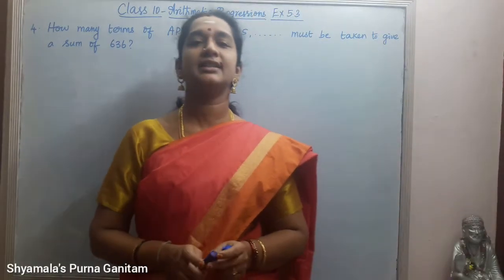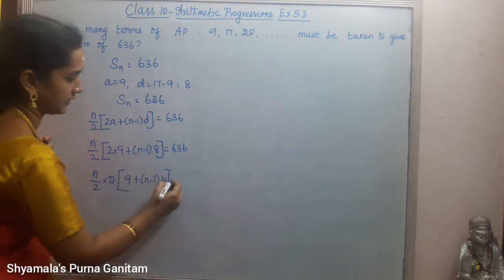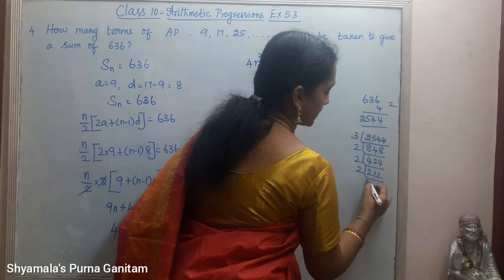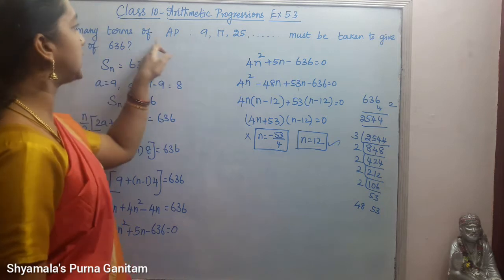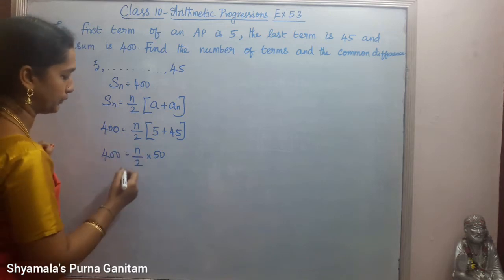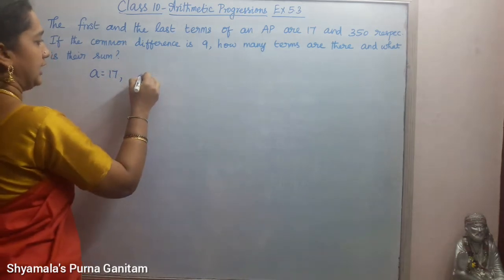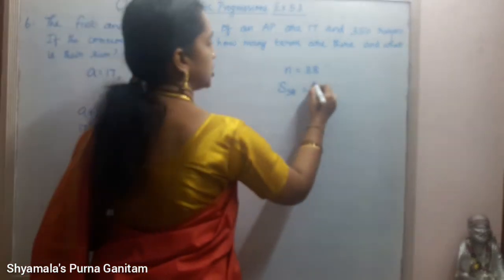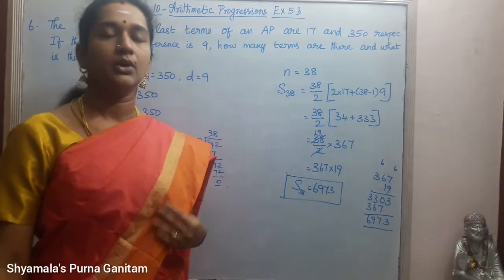CBSE Class - 10 Arithmetic Progression Ex No - 5.3